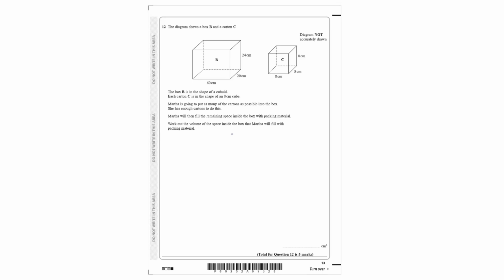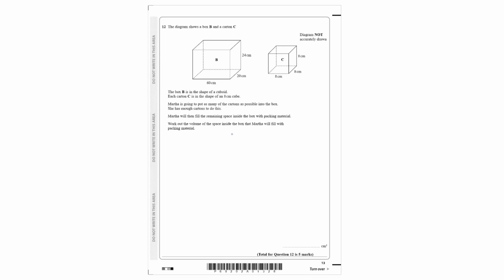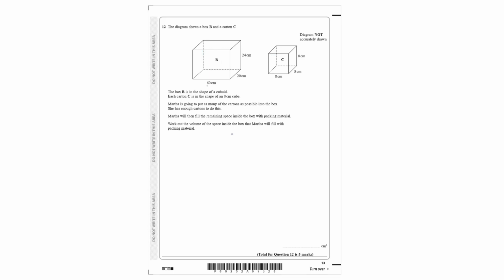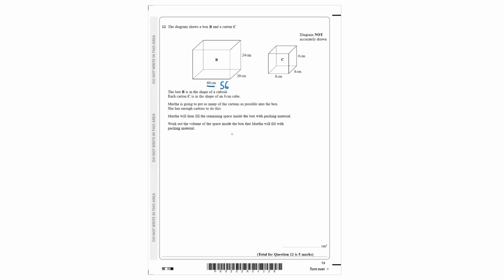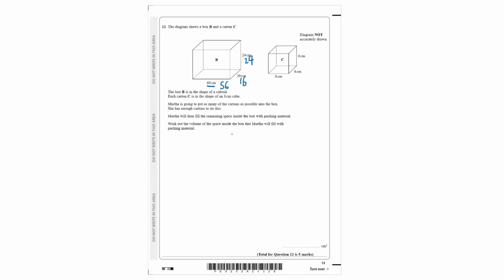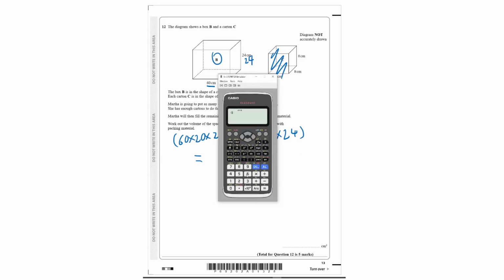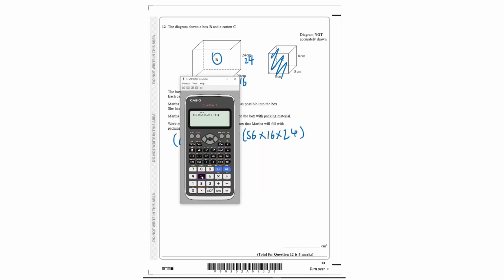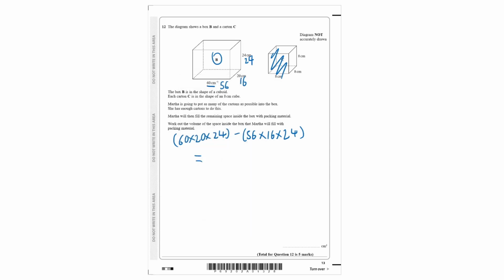Q12 2F (Jan-2022)